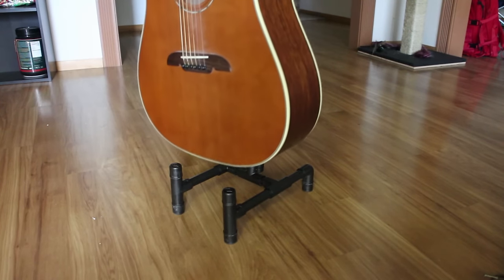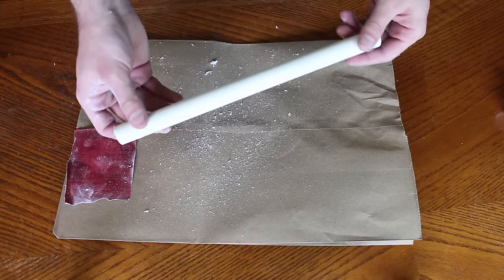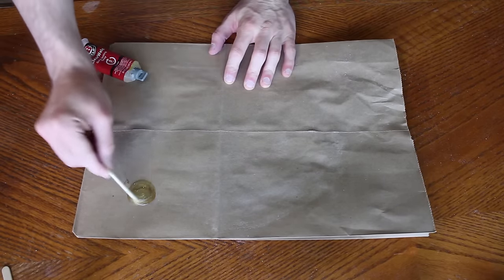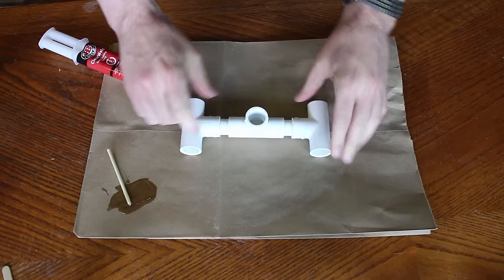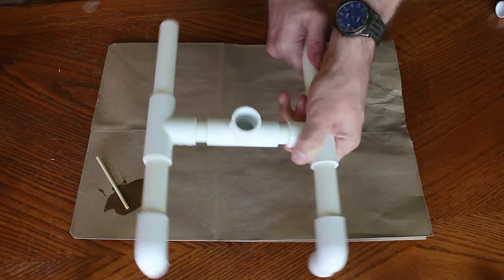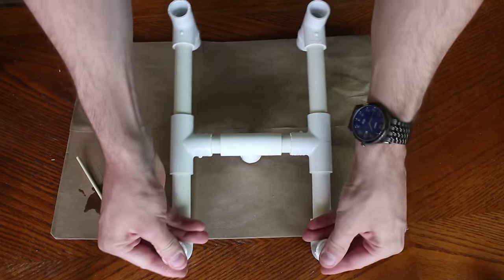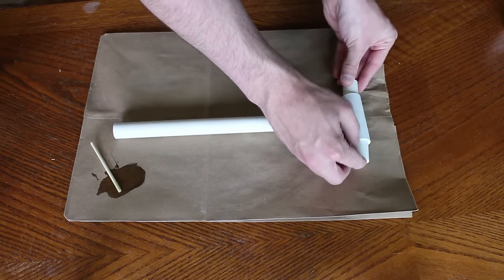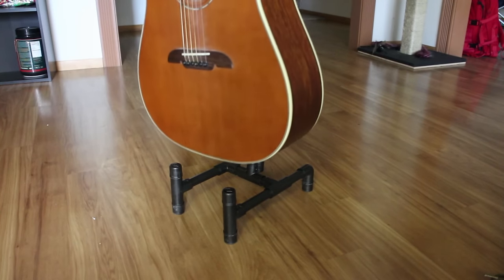Inexpensive Guitar Stand from PVC Pipe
In this video I'll show how you can build a DIY guitar stand from inexpensive PVC pipe with minimal gluing.